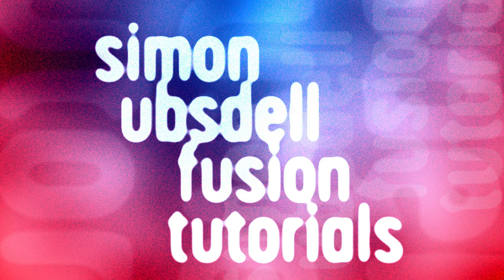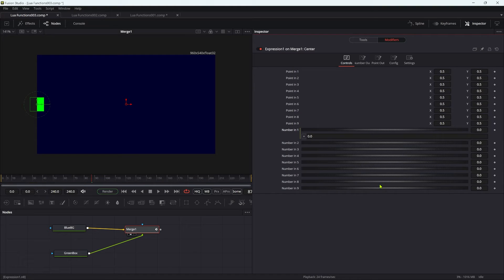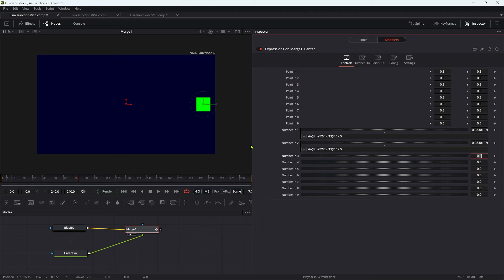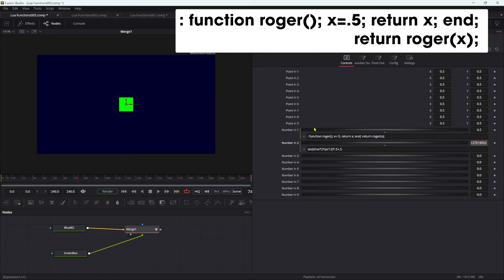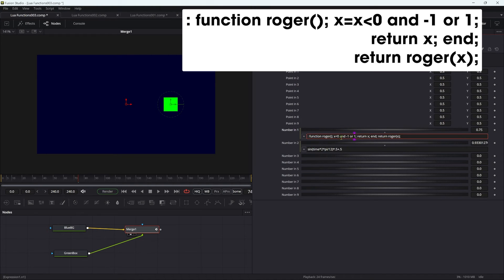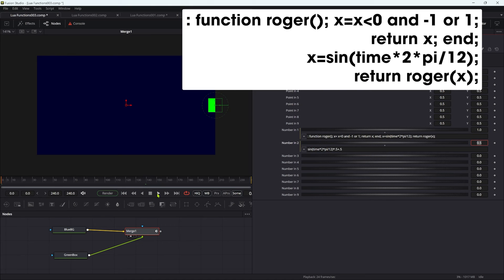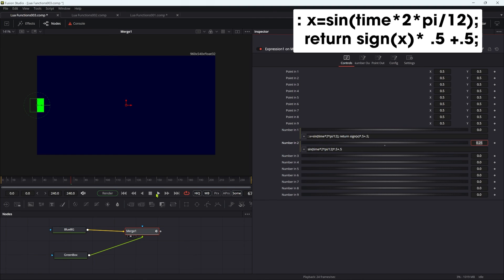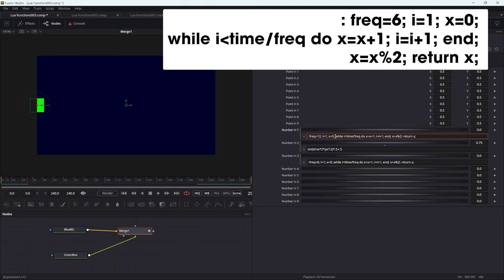Resolve Fusion: More Fun with Lua (Revised)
Continuing this series where we take a beginner's look at writing expressions in Fusion's Lua language, this time focusing on functions and some other interesting and useful stuff.
(This version corrects a caption error.)